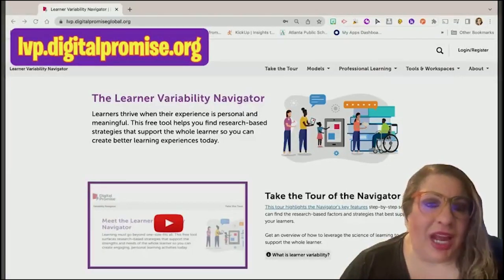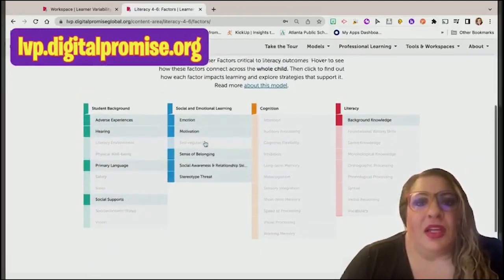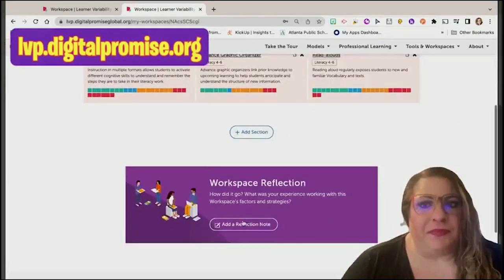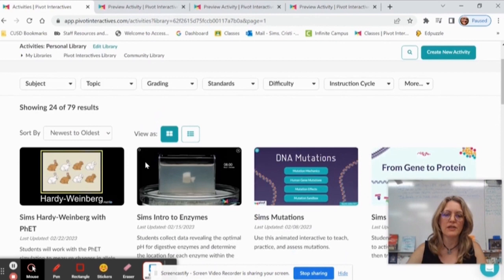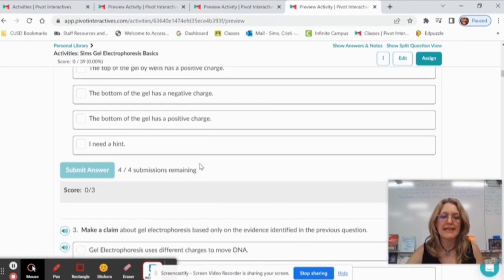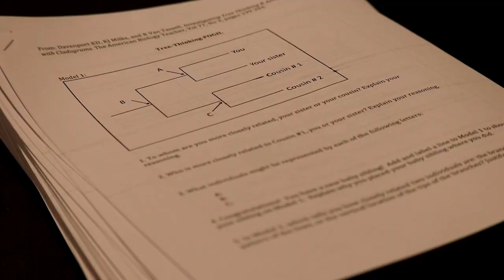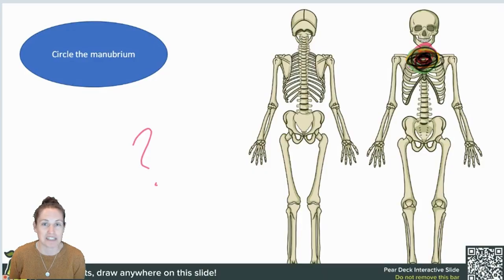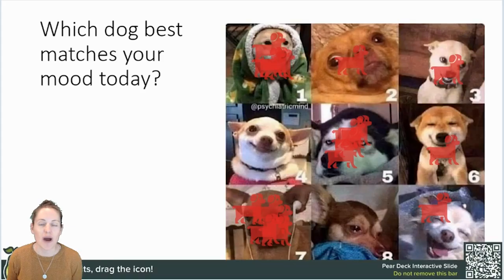Teacher Tech Summit 2023 US - Realising Competency Based Learning & Assessment by Cristi Sims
Cristi Sims' Masterclass focuses on scientist-generated virtual lab experiences provided by Pivot Interactives.